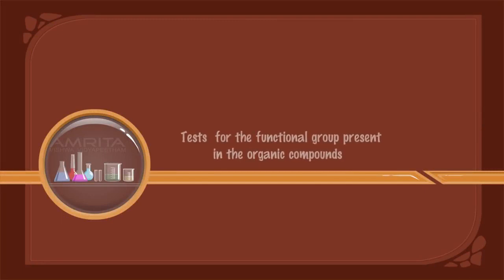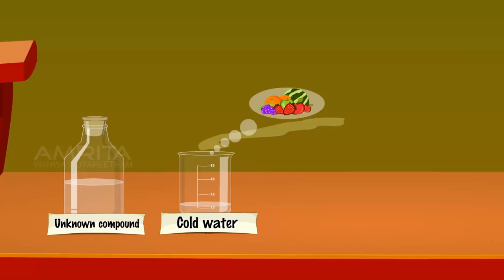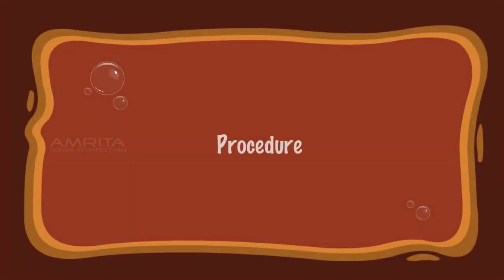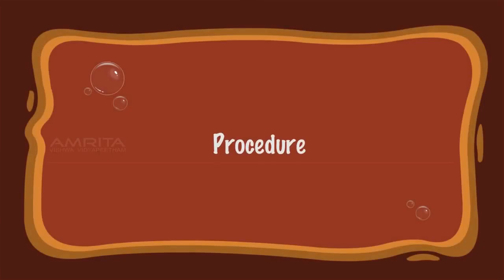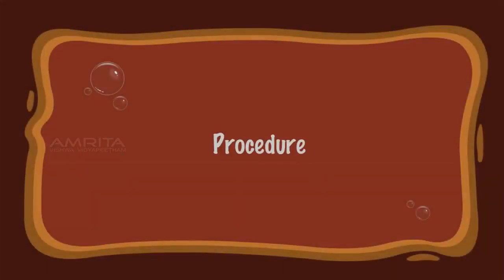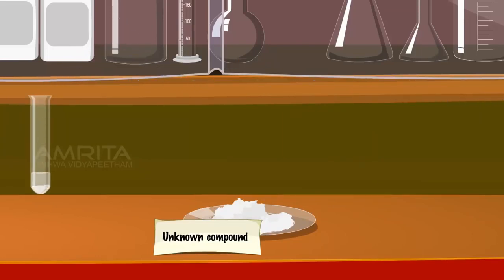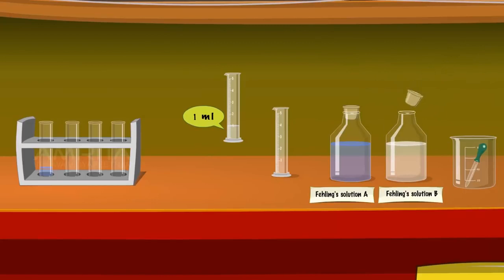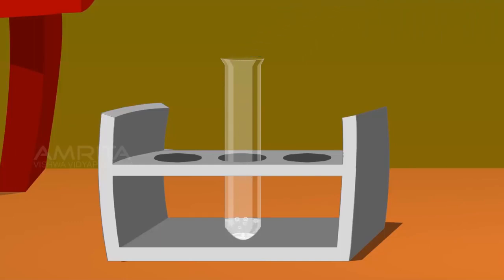CBSE Class 12 Chemistry - Tests for the functional Group Present in the Organic Compounds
Tests for the functional Group Present in the Organic Compounds( कार्बनिक यौगिक मे उपस्थित कार्यात्मक समूह लिए परीक्षण )